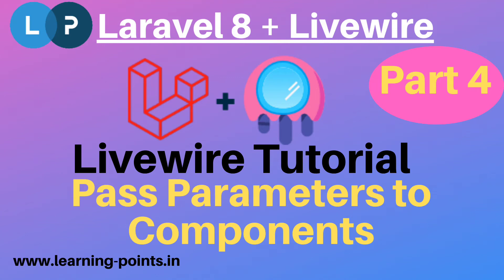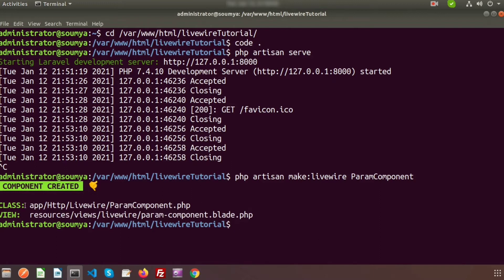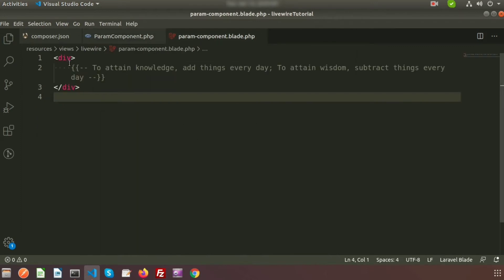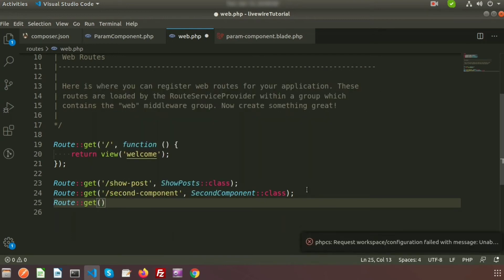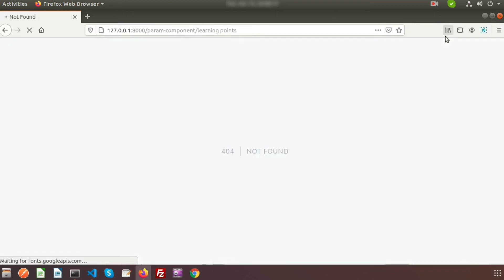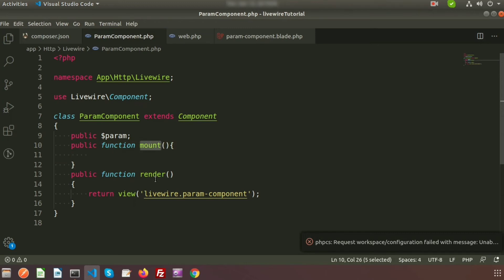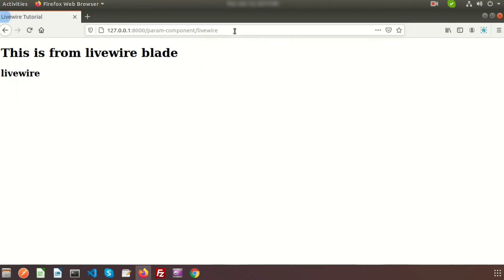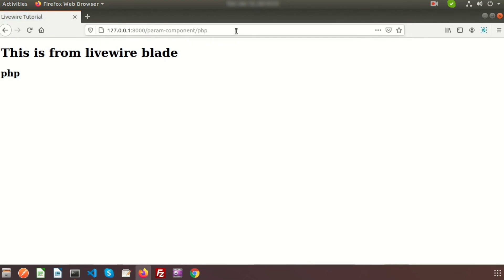Pass Parameter to component | Livewire Component | Livewire Tutorial | Laravel 8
Pass Parameter to component | Livewire Component | Livewire Tutorial | Laravel 8 | Learning Points

How to create Livewire Component ?
How to render component ?
How to send parameter to livewire class ?
How to pass optional parameter to livewire ?
Laravel routing with livewire
How to create component class and view files?

In our upcoming video I will cover about how to pass value in component and render that value.